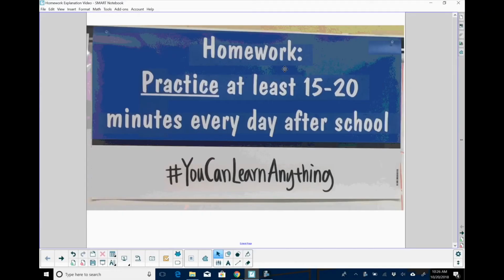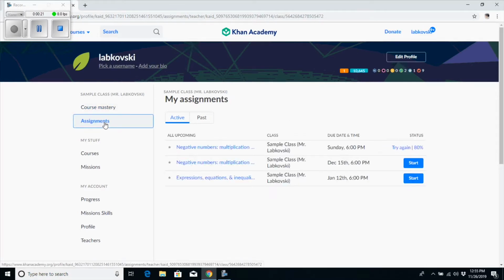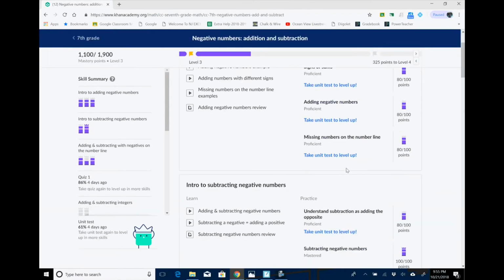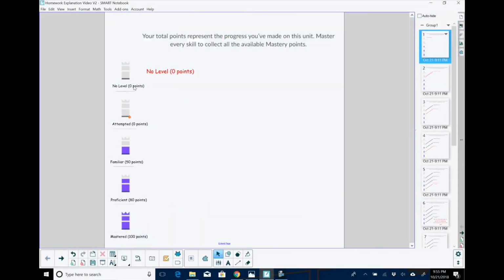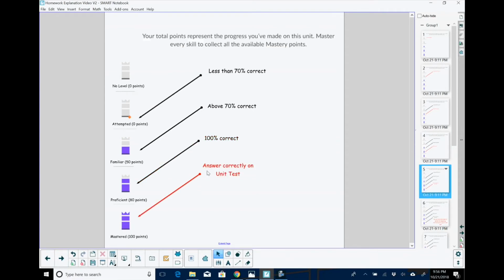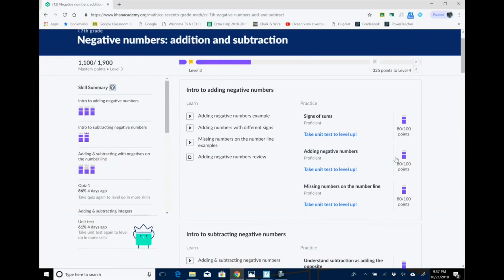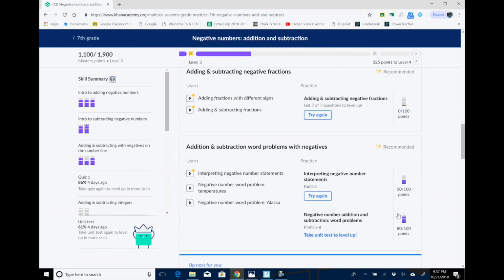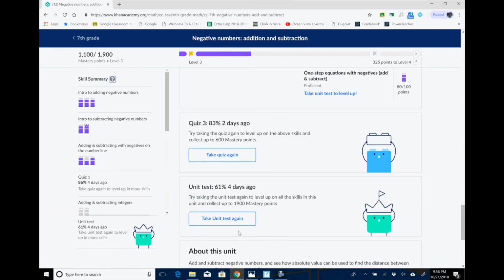Self-Directed Practice and Homework (Revised 2019-12-01)